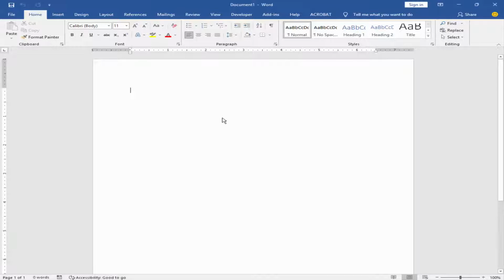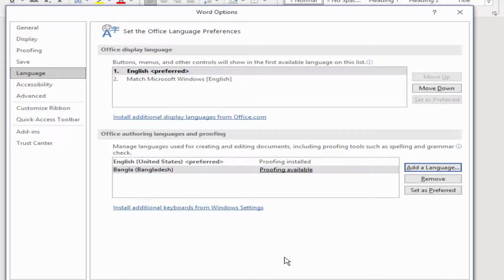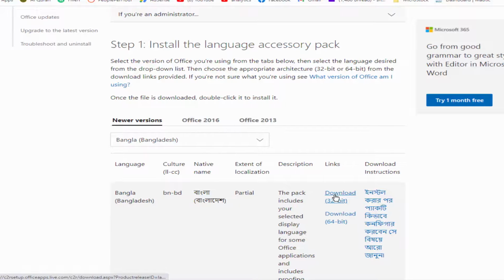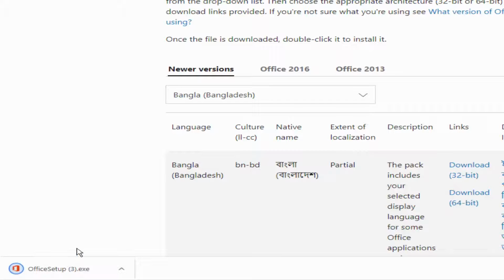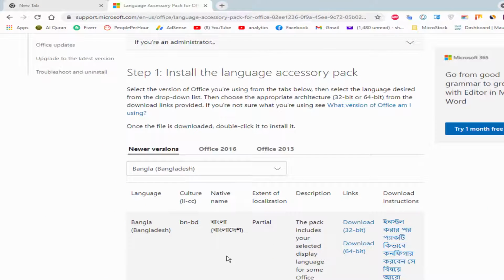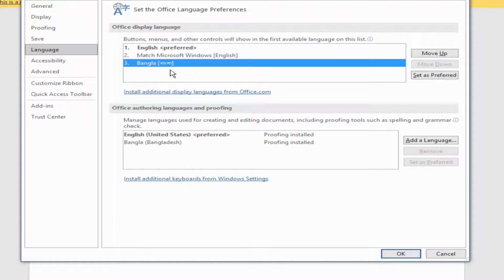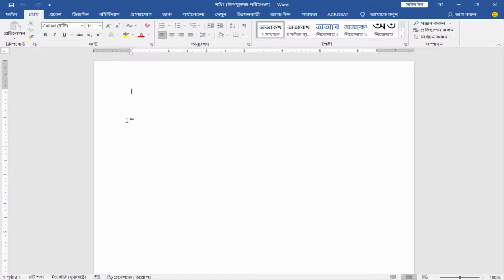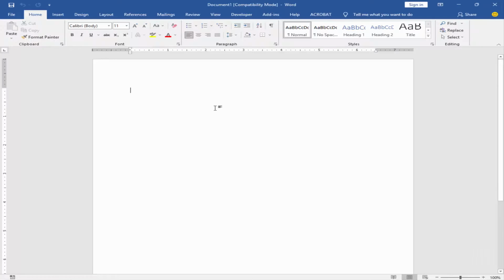How to Change Display or Interface Language of Microsoft Office || Word Excel and PowerPoint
Assalamu Walaikum,
 in this video, I will show you, how to change the display or interface language of Microsoft office. let's get started. go to the File menu, click the option and click language. and go office authoring language and click add a language. you can add your own language from here. but I will add the Bangla language. select the Bangla language and click add, now click profiling available. now the Microsoft office website will be open automatically a scroll down and select language and download.

32-bit or 64-bit I will download 32-bit, my language pack is downloading. my download is completed I will install this language.

the language pack is installing. now open the Microsoft word. go to the file menu and options language and language is listed select the language and set as to prevent and click ok restart your documents. and now open again. now your interface language is changed.

if you want to return your language go to the File menu click option language and set English as a set preference and okay restart your documents and open your program now your language is back I hope you enjoyed this video thanks for watching.